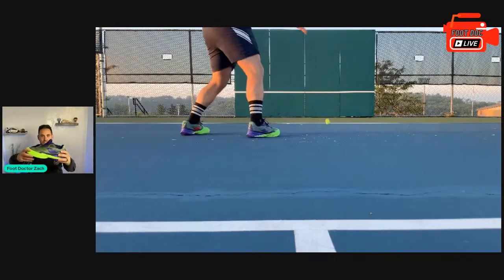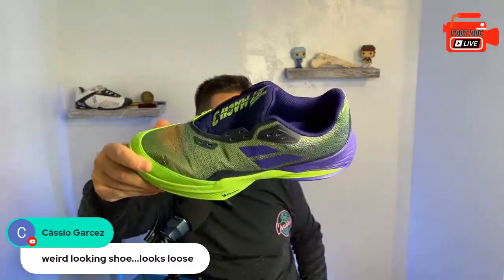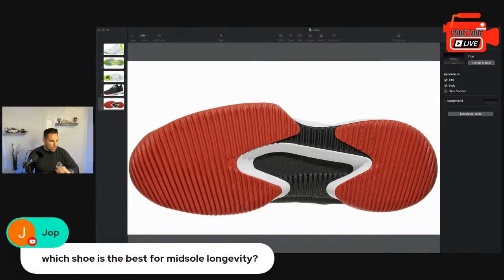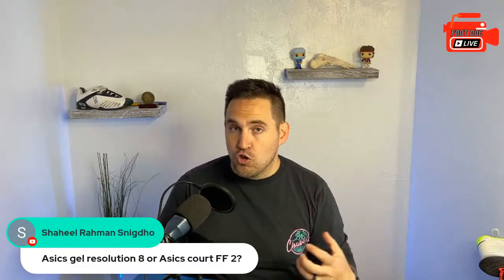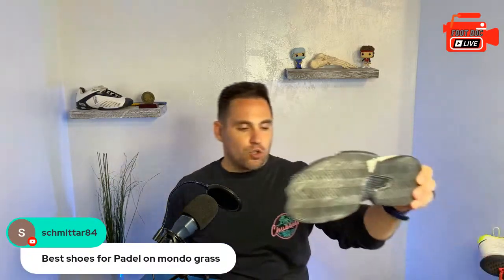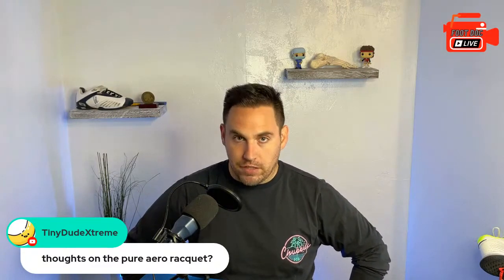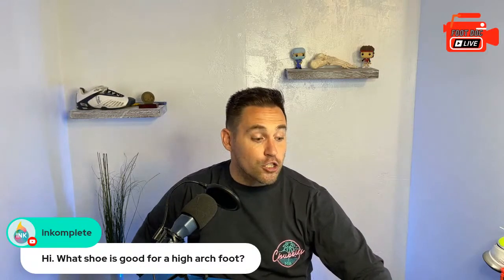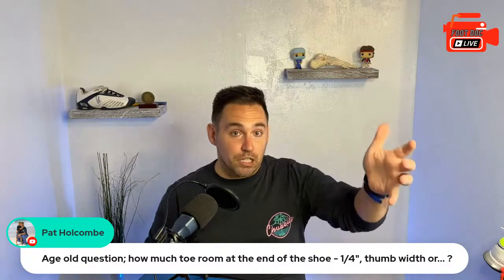Babolat Jet Mach III LIVE Review - Plus Q & A And What Racket I'm Switching To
Ill be reviewing the Babolat Jet Mach 3 Live as well as the Court Jam Bounce and new Wilson Kaos plus answering your questions and revealing my new racket. Come hang out while the pros battle it out in the French Open Semi-Finals.

My custom orthotic guide and checklist

Powerstep Pinnacle

Superfeet Orange

Check out the Swing Vision app and track your own tennis data in real time!

Time stamps:
00:00 Video Intro
01:50 Jet Mach 3 uppers
05:11 Jet Mach 3 Midsole
07:03 Jet Mach 3 Outsole
09:34 Jet Mach 3 Playtest
12:10 Comfort of the Jet Mach 3
19:04 Jet Mach 3 on clay
23:25 Wilson Kaos
31:09 What Racket I’m switching to
32:00 Question and Answer

As a foot doctor I look at tennis shoes and tennis shoe technology a bit differently as I focus more on what foot types benefit from these shoes as well as the tennis and basketball sneakers functional attributes on the tennis and basketball  court